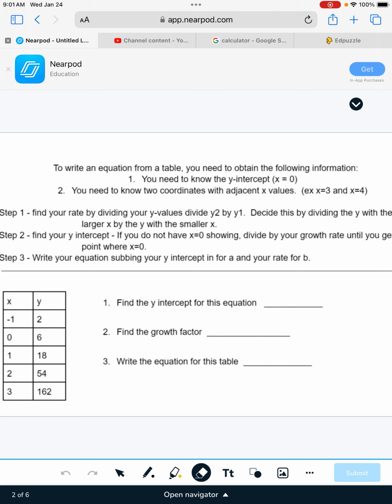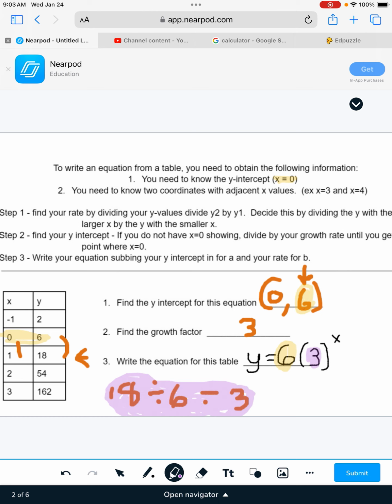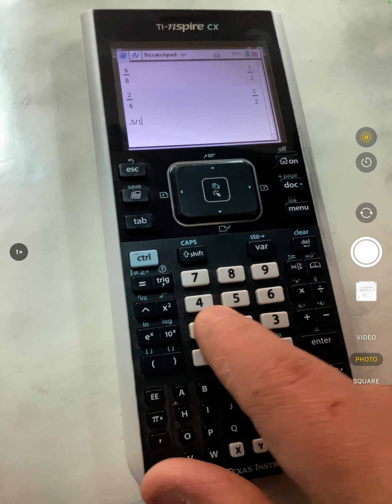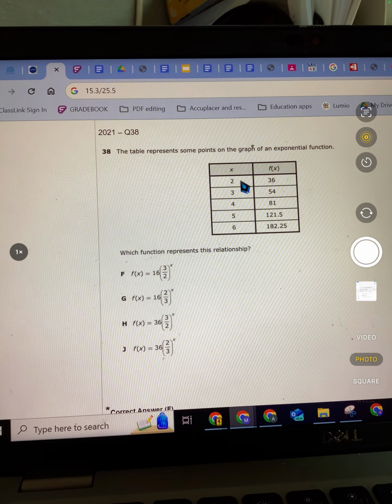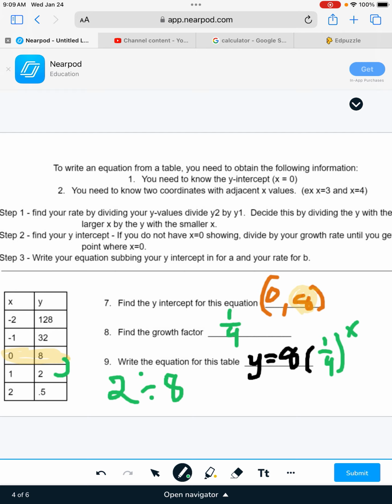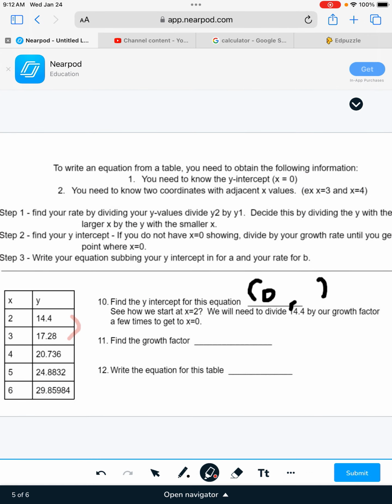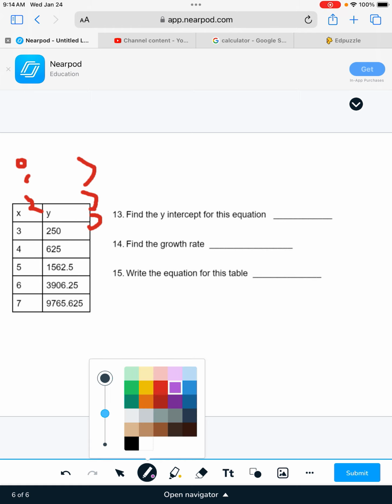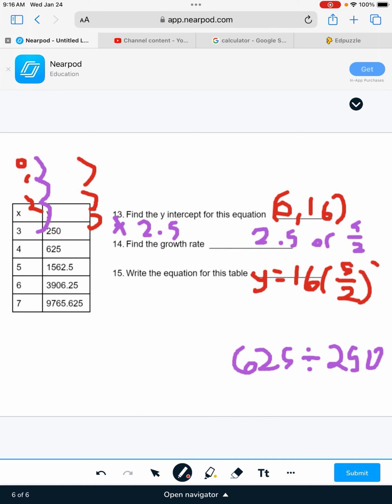Exponential equations from a table